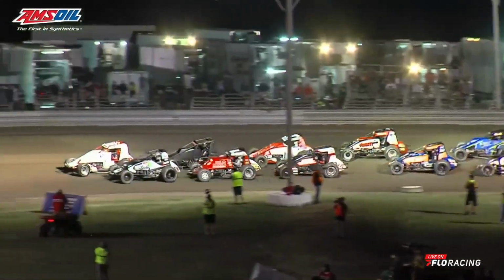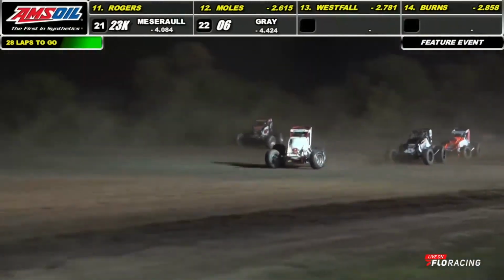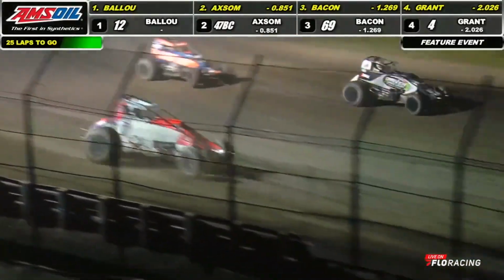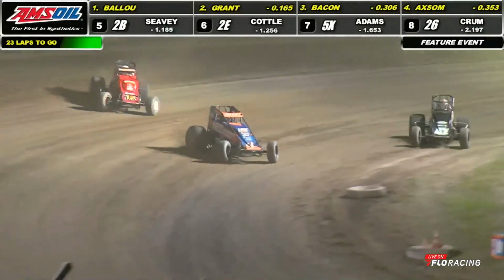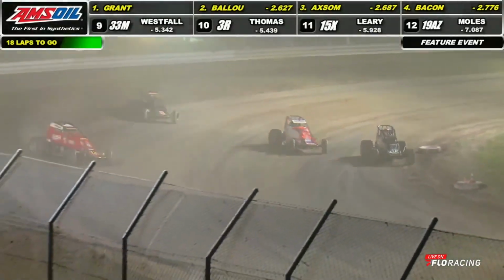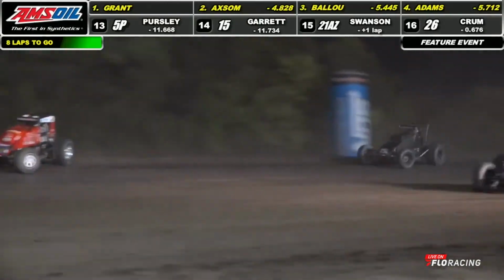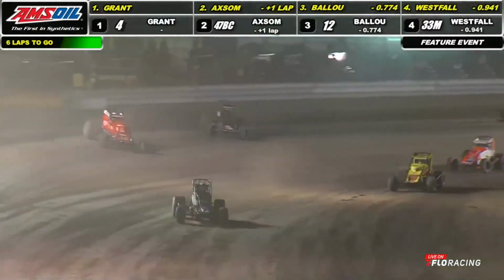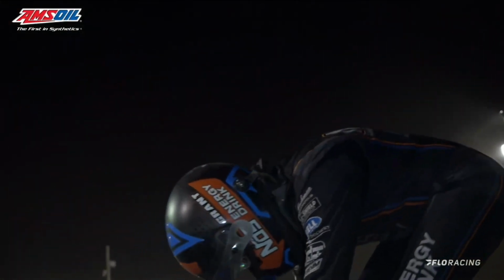HIGHLIGHTS: USAC AMSOIL National Sprint Cars | Gas City I-69 Speedway | September 21, 2023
HIGHLIGHTS
USAC AMSOIL Sprint Car National Championship
Gas City I-69 Speedway
Gas City, Indiana
James Dean Classic

Watch the full race replay on FloRacing!